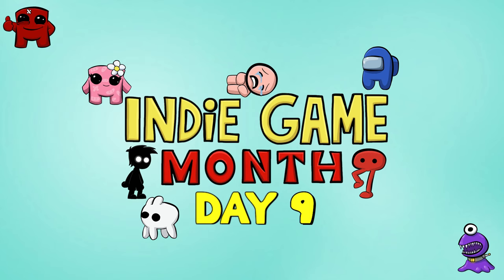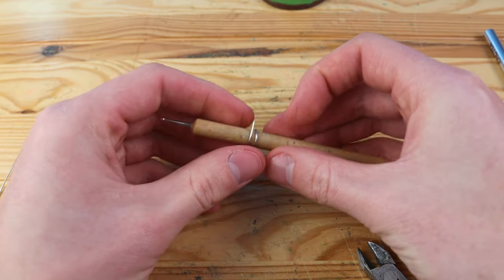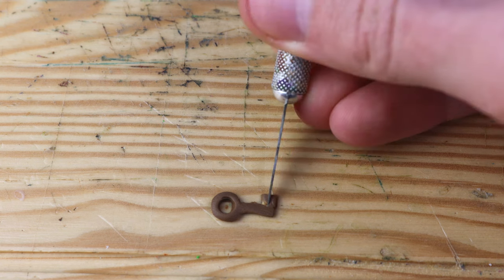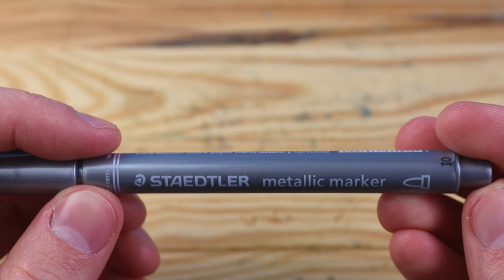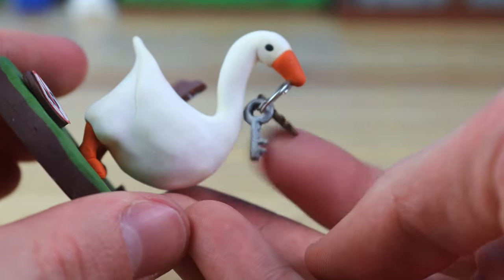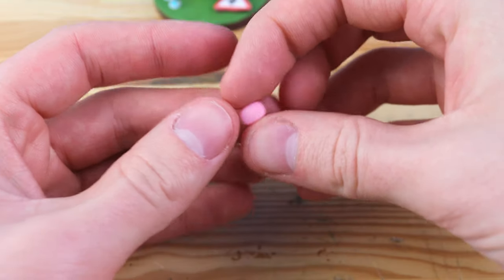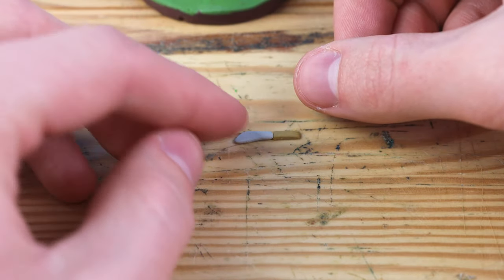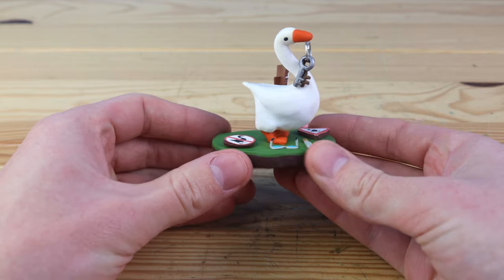Untitled Goose Game - Polymer Clay Tutorial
Welcome to day 9 of Indie Game Month! Today we are going to create The Goose from Untitled Goose Game! If you want to see a playlist that is updated daily with new characters, you can check it out
 - I hope you all enjoyed the video! I will see you all tomorrow!
 - The clay I used is FIMO soft polymer clay